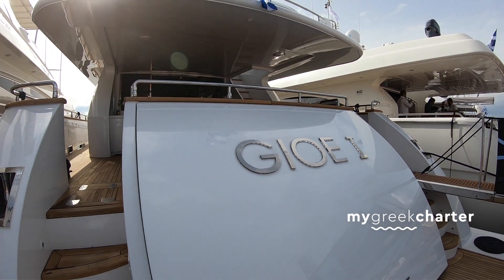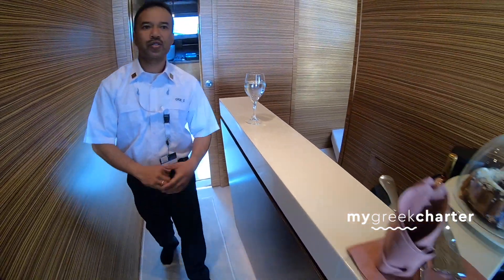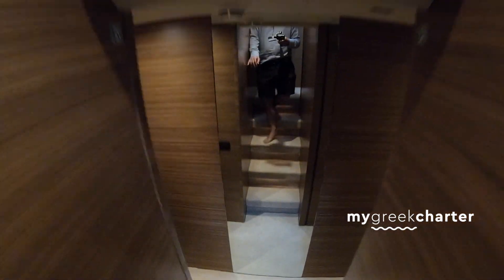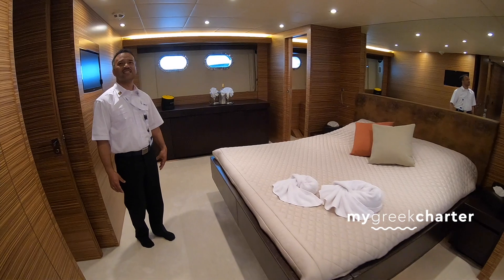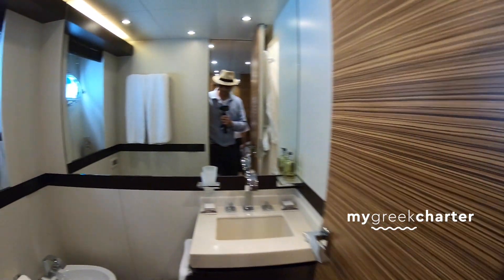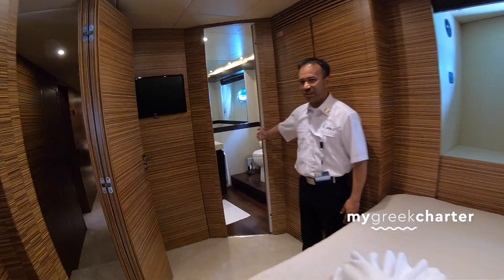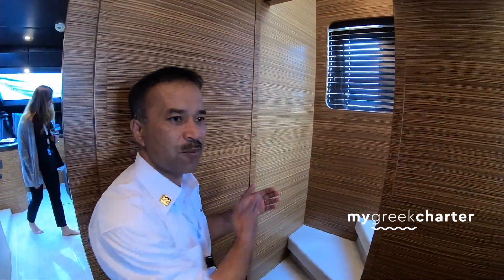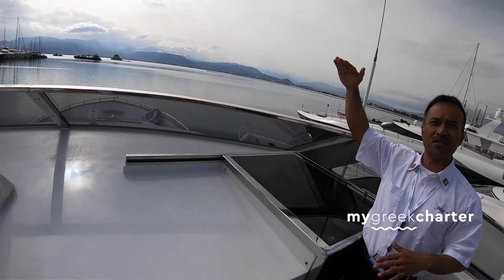GIOE I | 🛥Greece Luxury Motor Yacht Charter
A walkthrough of the motor yacht GIOE I in Napflio, Greece.

0:00 Intro
0:15 Aft Deck
0:23 Salon
1:10 Dining Area
1:26 Salon
1:32 Day Head
1:37 Galley
1:41 Bridge
1:52 Staircase
2:05 Master Cabin
2:17 Head
2:32 Master Cabin
3:40 Cabin
3:43 Twin Cabin
3:55 Head
4:06 Twin Cabin
4:14 Head
4:26 Staircase
4:33 VIP Cabin
4:54 Head
4:58 VIP Cabin
5:07 Head
5:12 VIP Cabin
5:16 Staircase
5:30 Bridge
5:35 Salon
5:40 Staircase
5:52 Salon
6:05 Aft Deck
6:09 Staircase
6:15 Sun Deck
6:28 Jet Ski
6:31 Sundeck
6:45 Bow
6:53 Sun Deck
7:03 Water Toys
7:44 Staircase
7:50 Aft Deck
8:21 Weather Deck
8:35 Bow
9:10 Outro